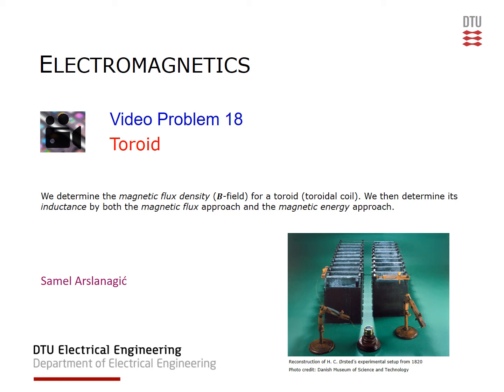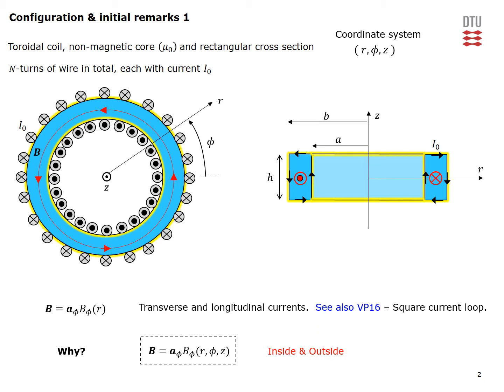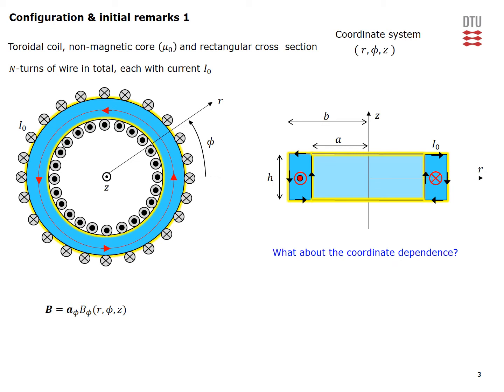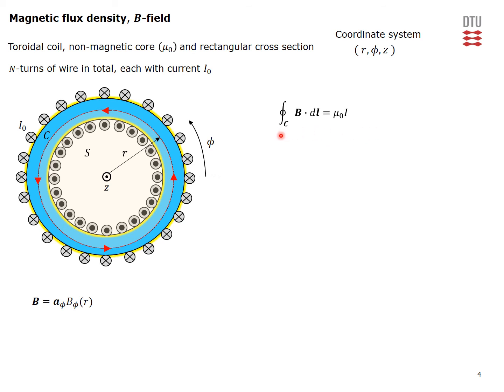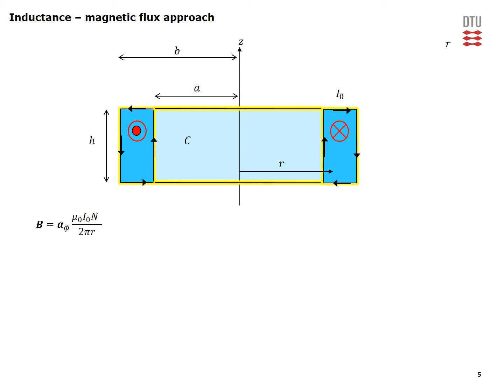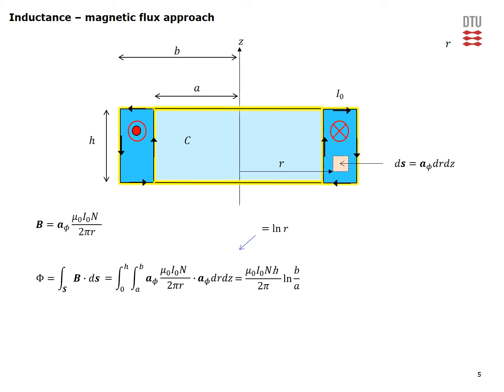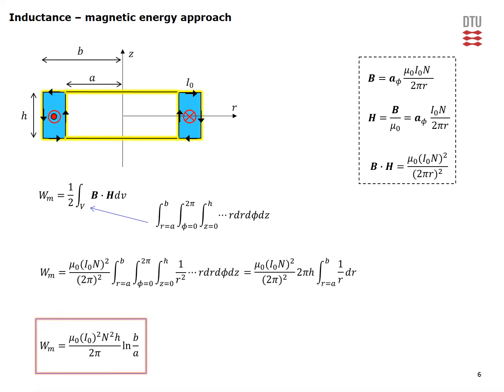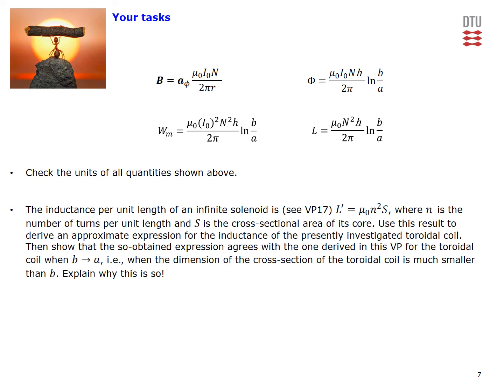VP18 Toroid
We determine the magnetic flux density (𝑩-field) for a toroid (toroidal coil). We then determine its inductance by both the magnetic flux approach and the magnetic energy approach.